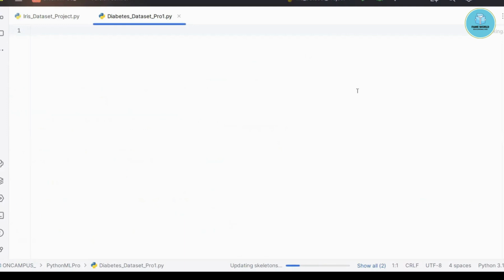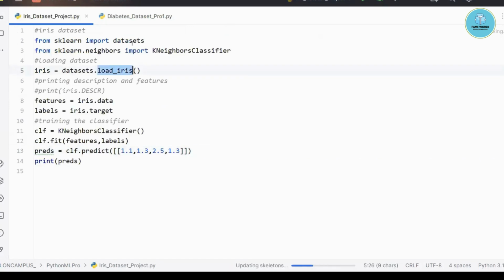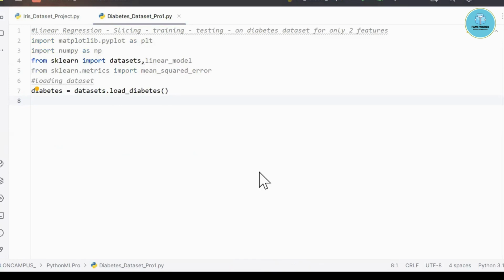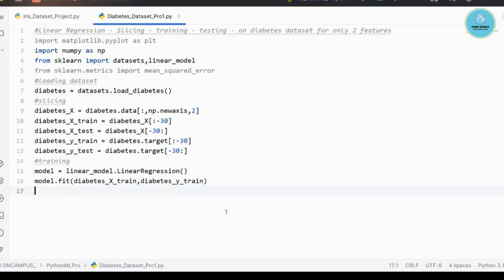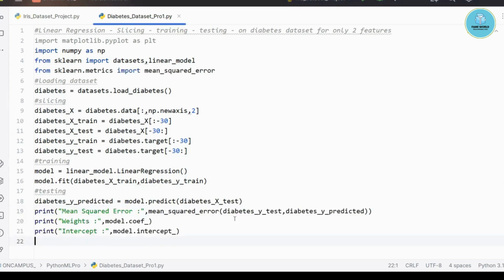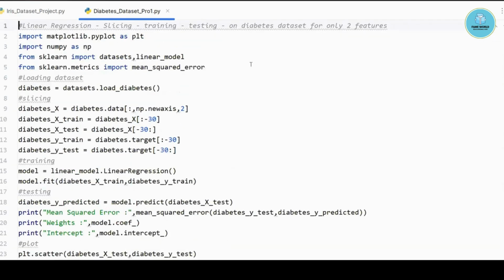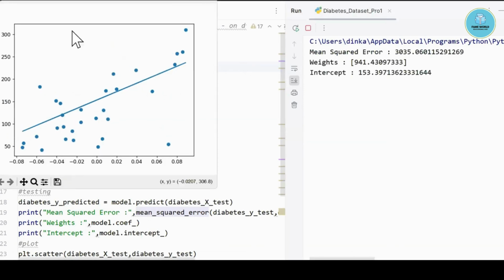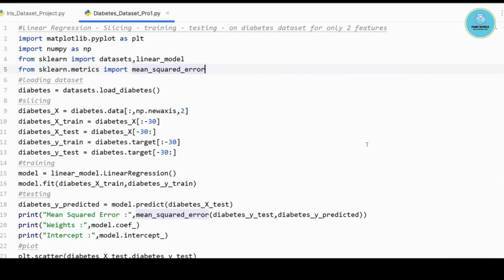Diabetes Dataset Project | Python Machine Learning Project@FameWorldEducationalHub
Diabetes Dataset Project  @FAMEWORLDEDUCATIONALHUB